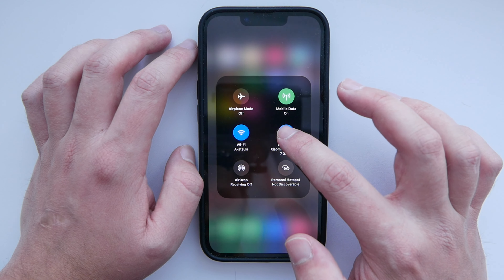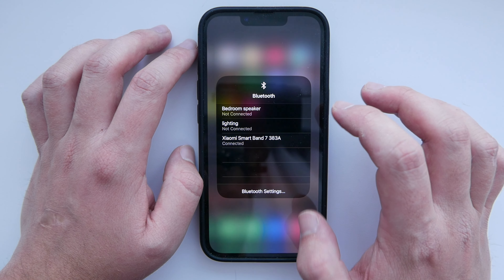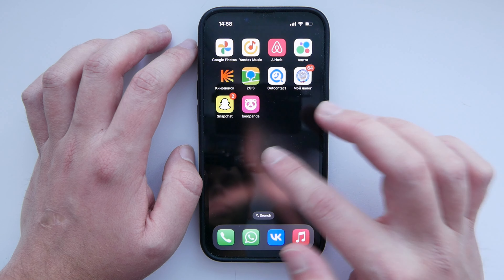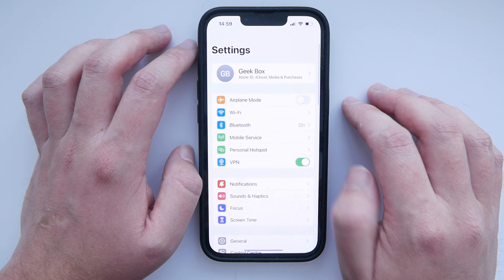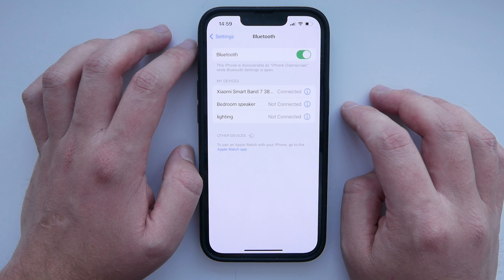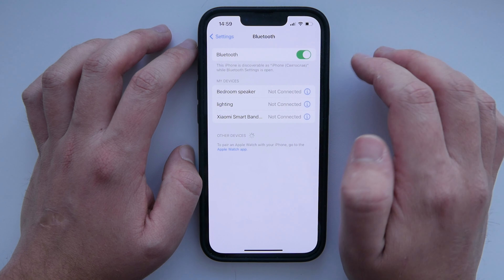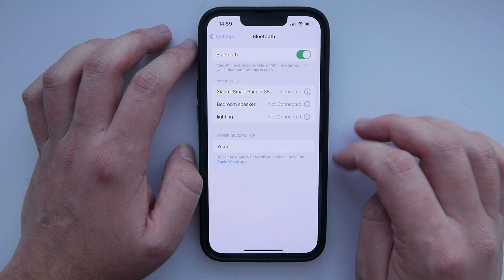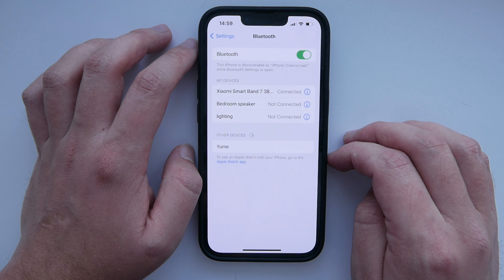How To Connect Skullcandy Dime 3 To Iphone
How To Connect Skullcandy Dime 3 To Iphone 2023/2024